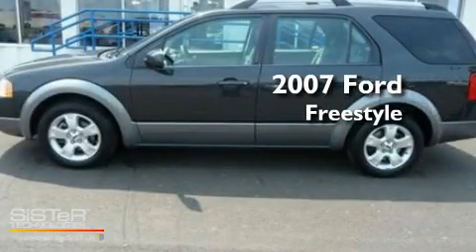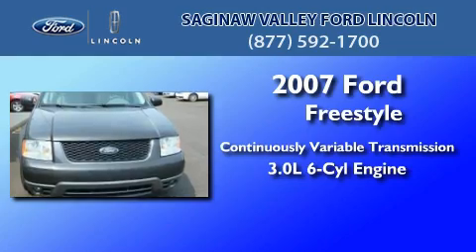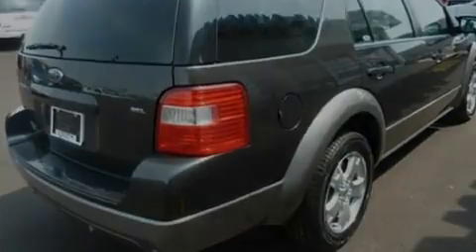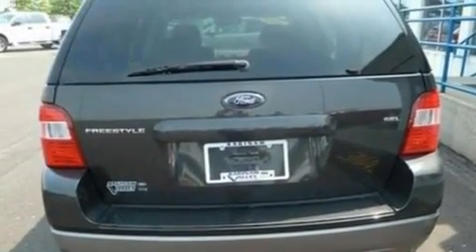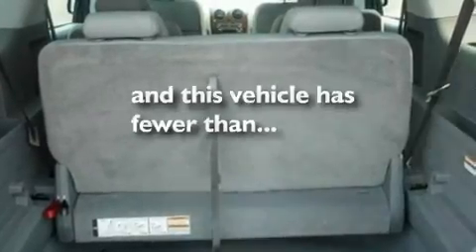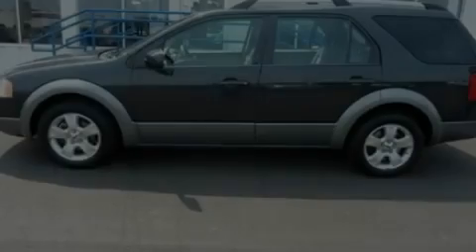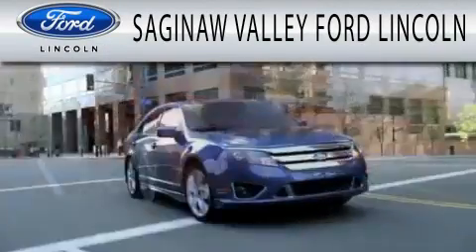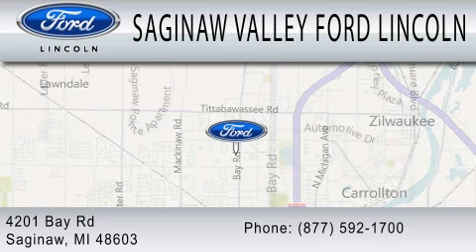2007 FORD FREESTYLE Saginaw MI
Year : 2007
 Make : FORD
 Model : FREESTYLE
 Engine : 3.0L V6
 Trans . : CVT

 Miles : 36,800

 Stock : P10819TB